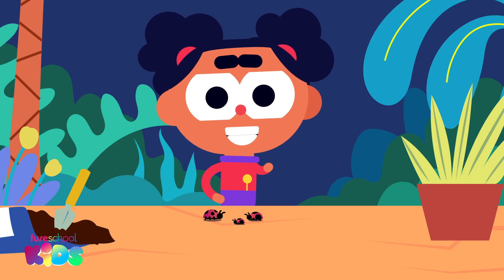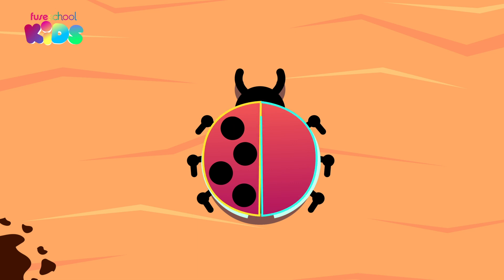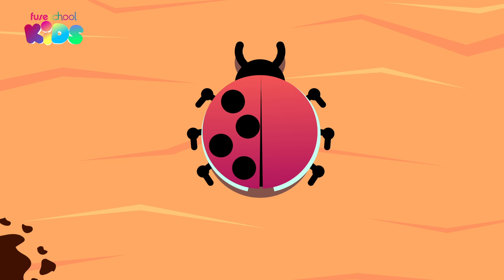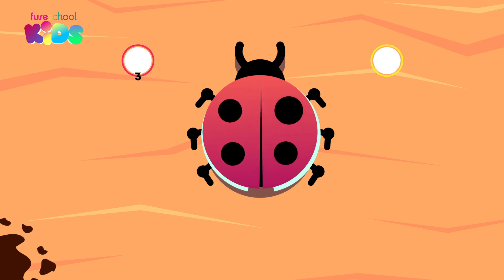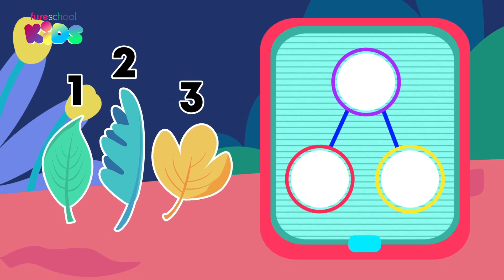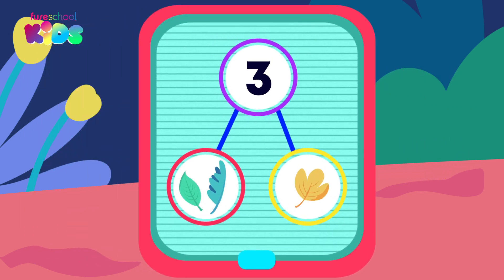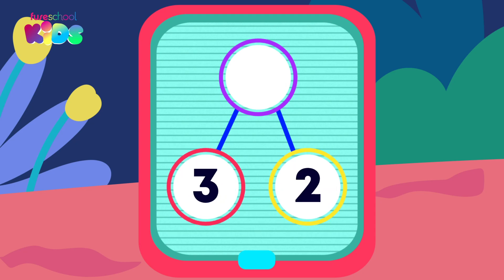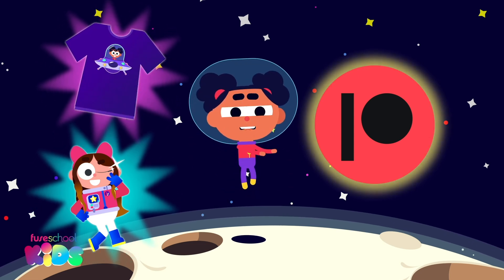Number Bonds to 10 PART 1 | Numbers | Maths | FuseSchool Kids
CREDITS
Animation & Design: Bing Rijper
Narration: Sasha-Lee Heekes
Script: Sasha-Lee Heekes